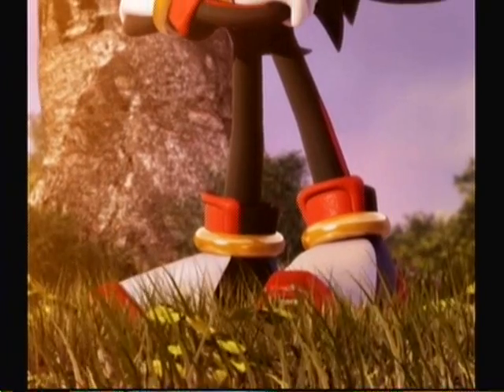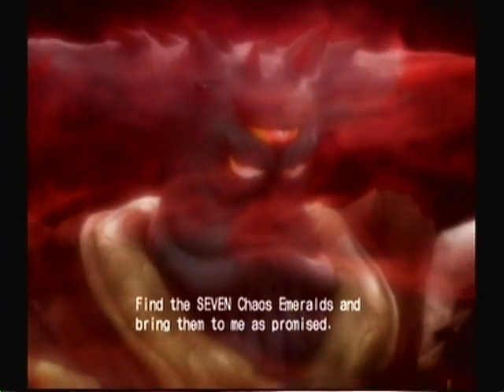Shadow The Hedgehog Review (Gamecube)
Here is my Shadow The Hedgehog review! Enjoy! :)